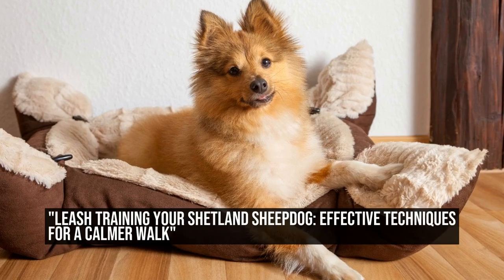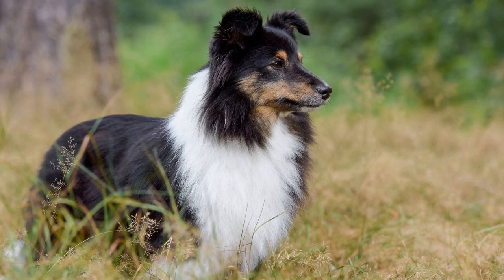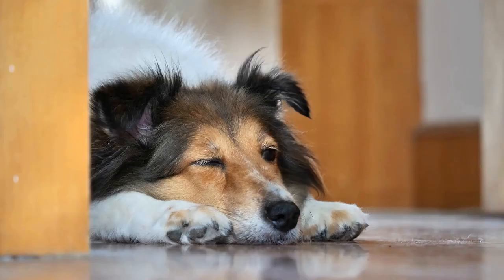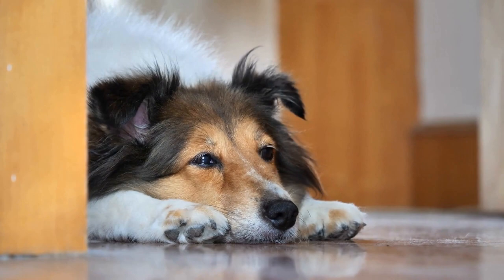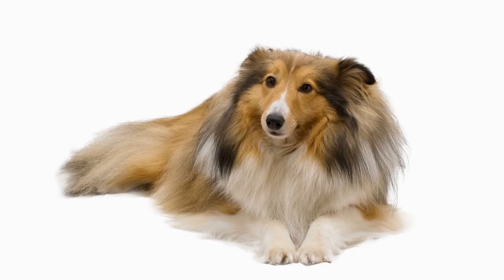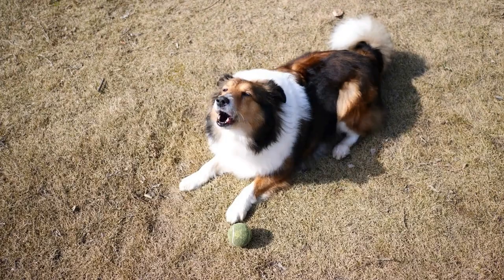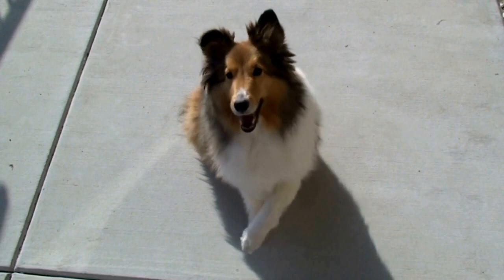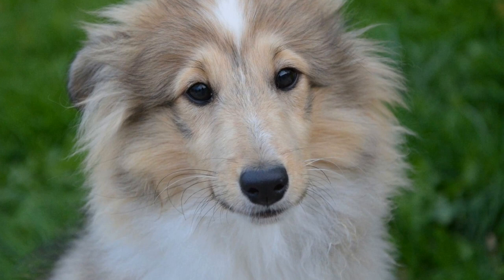Leash Training Your Shetland Sheepdog Effective Techniques for a Calmer Walk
Training a Shetland Sheepdog to Walk on a Leash

Walking a Shetland Sheepdog, or Sheltie, on a leash can be a difficult task, especially if they are not properly trained  Shelties are known for their energy and intelligence, making them excellent candidates for leash training  However, their herding instincts can make it challenging for them to walk calmly on a leash  In this article, we will discuss effective techniques to train a Shetland Sheepdog to walk on a leash

1 Start Early
Ideally, leash training should begin when your Shetland Sheepdog is still a puppy
00:00 "Leash Training Your Shetland Sheepdog: Effective Techniques for a Calmer Walk"